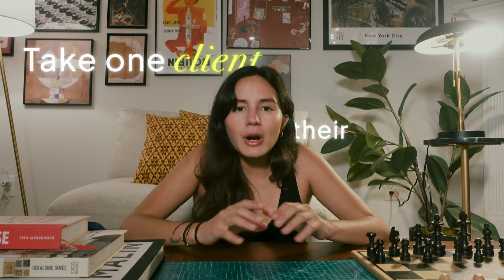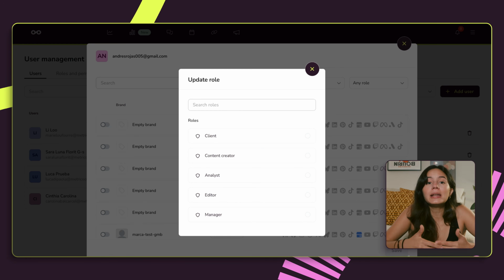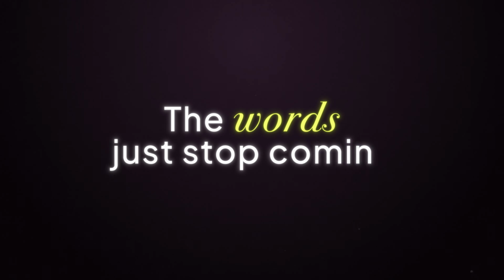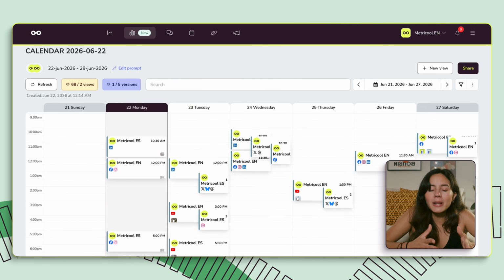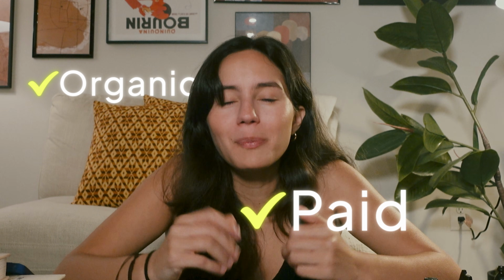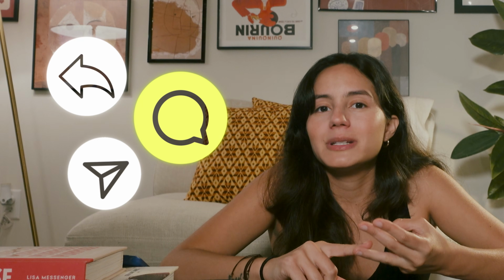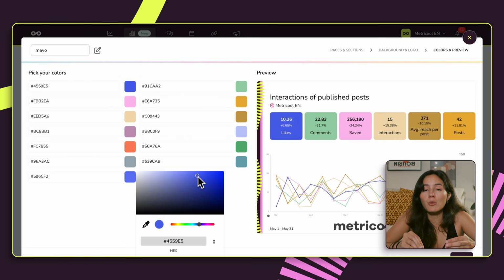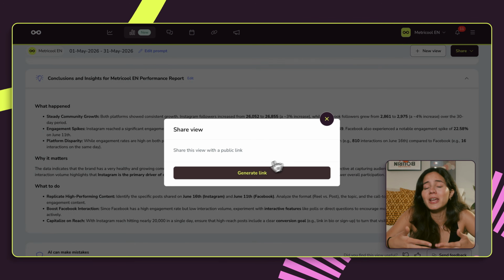Metricool: How to Use the Social Media Management Platform for Agencies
Managing social media for several clients at once? This is a full walkthrough of how to use Metricool as your social media management platform for agencies, from setting up each client to reporting on results. If you run an agency and you're tired of juggling tools and logins, this video shows you how to keep every client organized in one place.

💛 Start managing all your clients from one place.

In this video, you'll see the complete agency workflow inside Metricool: how to add clients and manage team access, plan and approve content, handle the inbox across all accounts, and deliver monthly reports without touching a single screenshot.

⏱️TIMESTAMPS
00:00 Intro
00:47 How to add a brand
00:59 Role Management
01:27 Analytics Tab
01:41 Social Media Planner
02:05 AI Assistant
02:15 Content Approval Process
02:54 Bulk Scheduling
02:59 Recurring Schedule
03:30 Ads Management
03:52 Inbox Management
04:28 Automatic Reporting
04:42 Campaign Dashboards